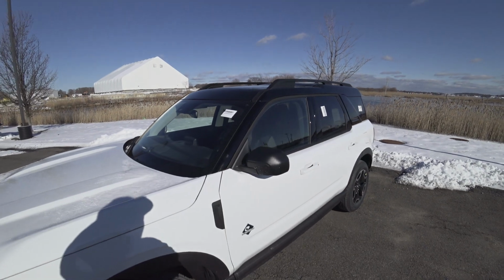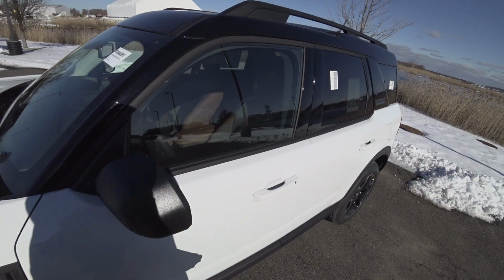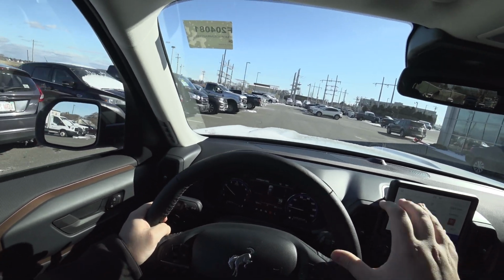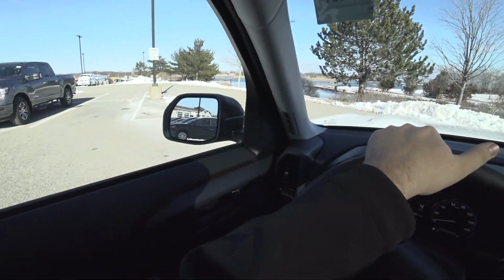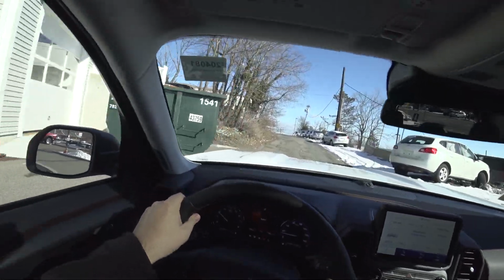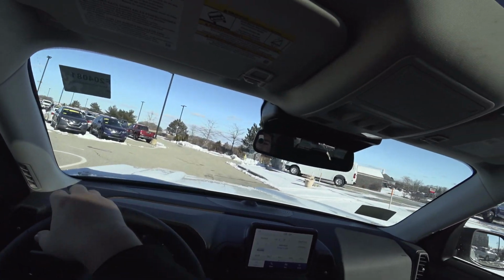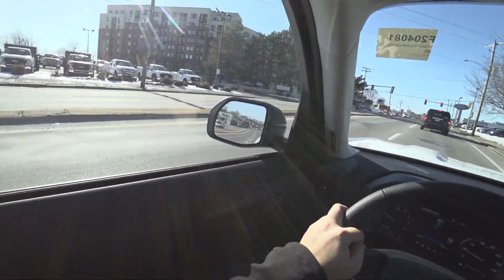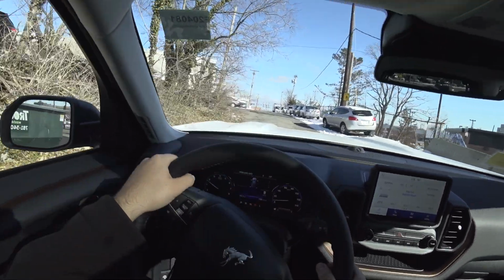2021 Ford Bronco Sport Outer Banks P.O.V Review